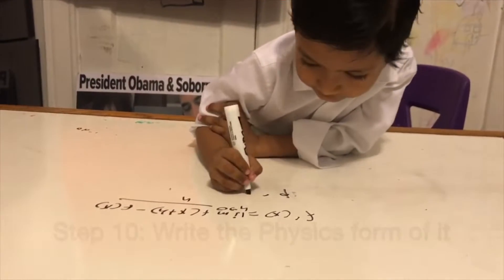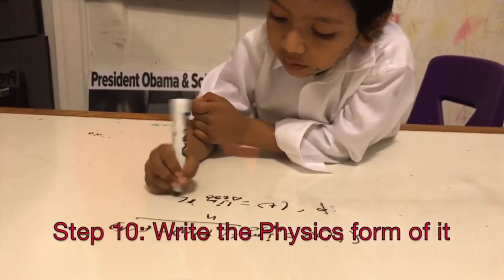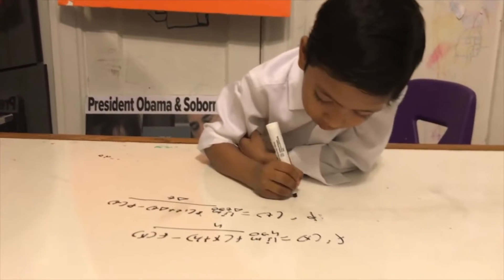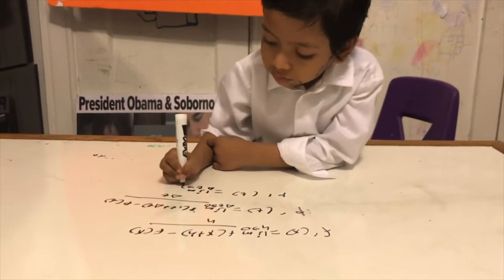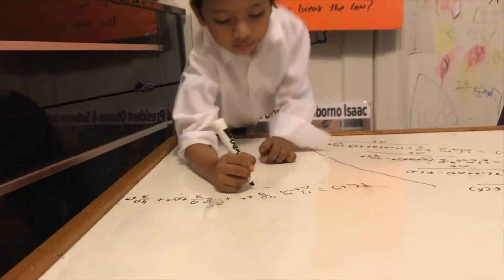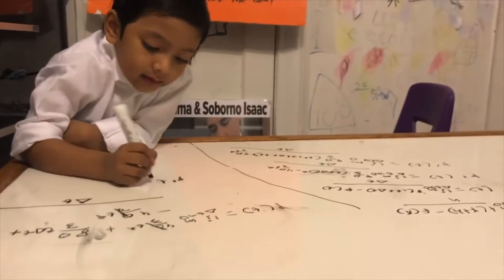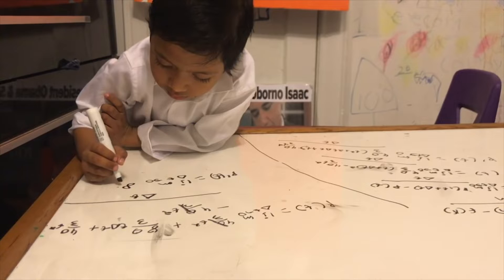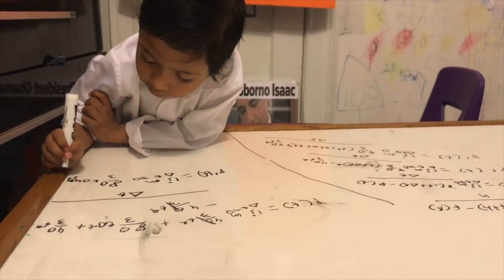At 2 YO, I learned More Calculus than College Professor